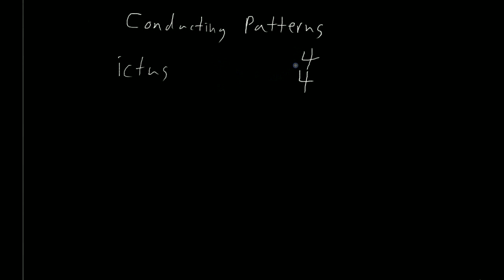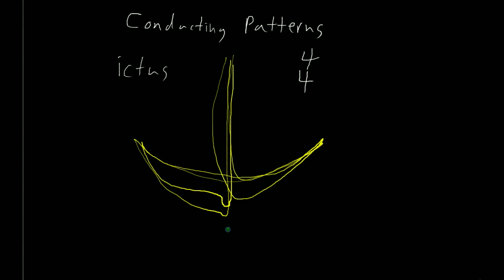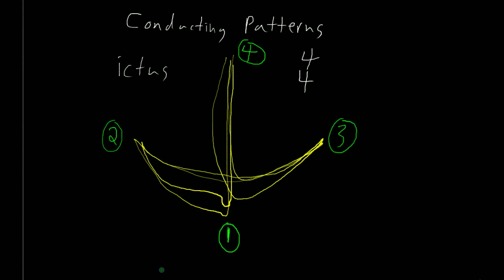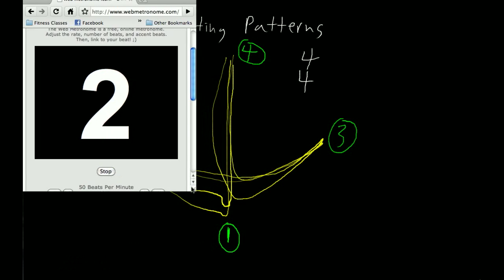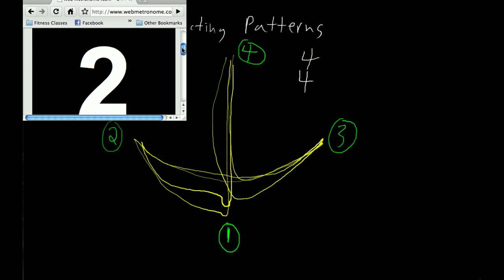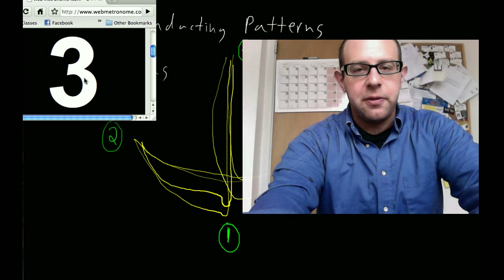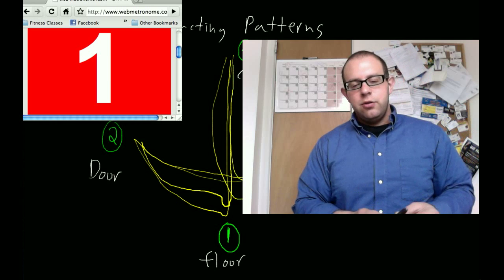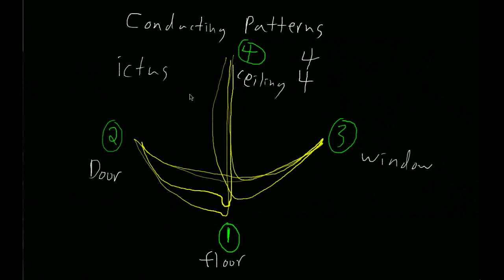Introduction to a 4/4 conducting pattern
A short description of the shape of a 4/4 conducting pattern